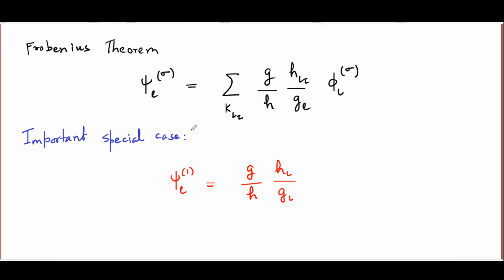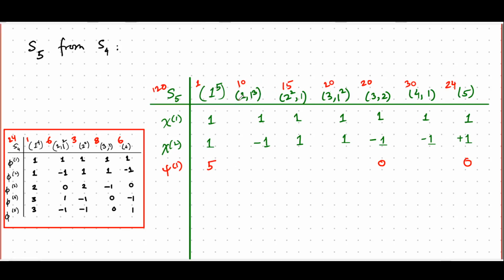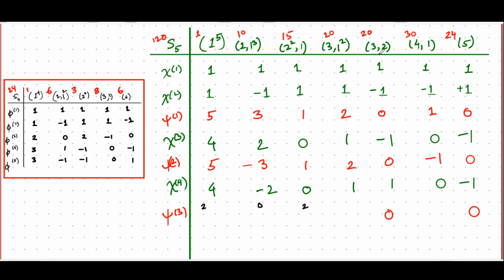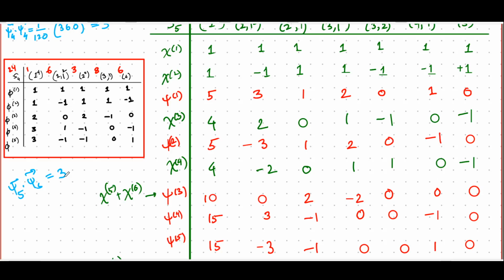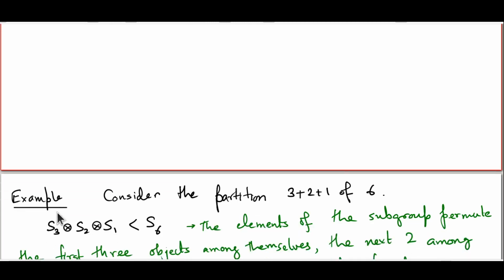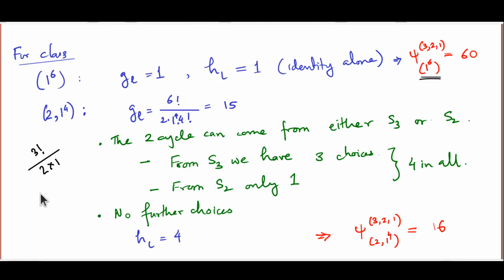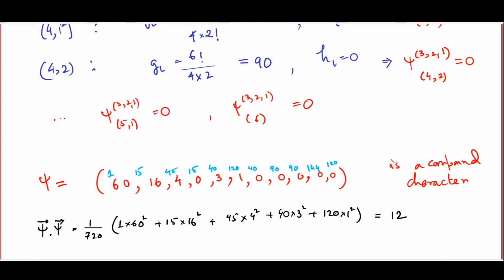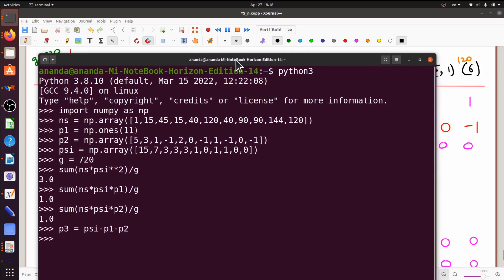The symmetric group - part 3 : Using the Frobenius theorem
In this lecture we continue the application of  Frobenius theorem - this time  to determine the character table for S_5. We then discuss an alternative approach which is easier to use. This uses the partitions of n to define subgroups of S_n  - so that we can get as many compound characters as there are partitions (hence irreps) by  using the simplest version of Frobenius theorem. These characters are independent and so can be used to determine the entire character table. We then use this approach to determine the character table for S_6.

0:00 Recap
3:16 The character table of S_4
29:09 From partitions to subgroups
34:22 An example from S_6 - the partition 3+2+1
51:47 The character table of S_6